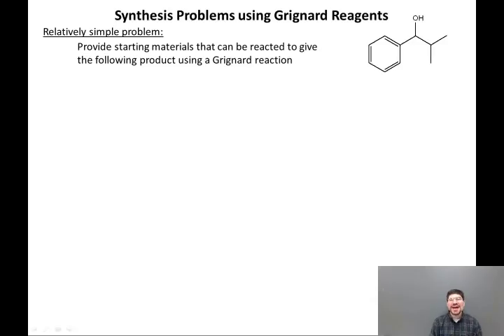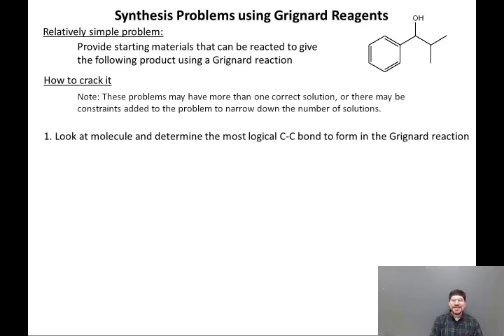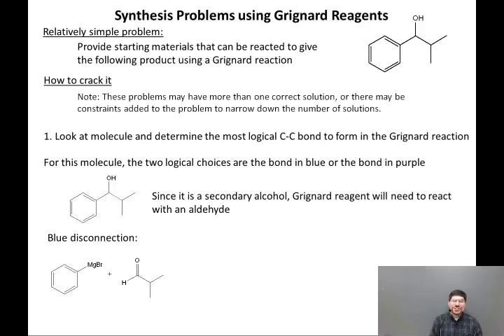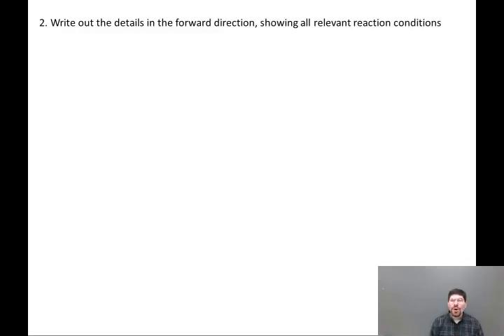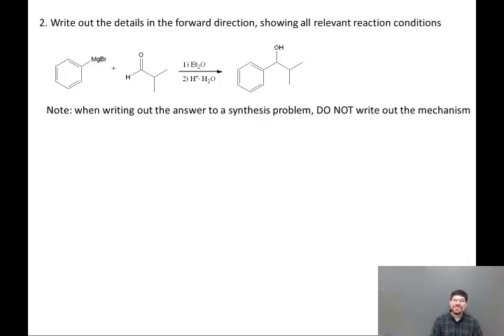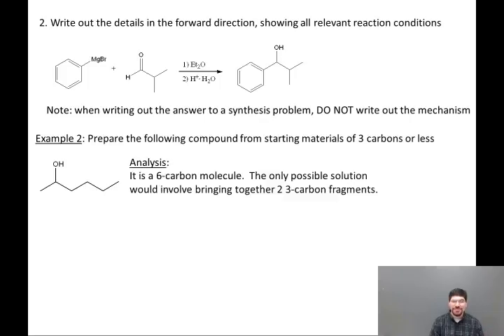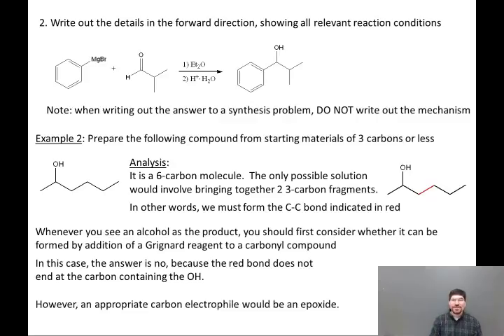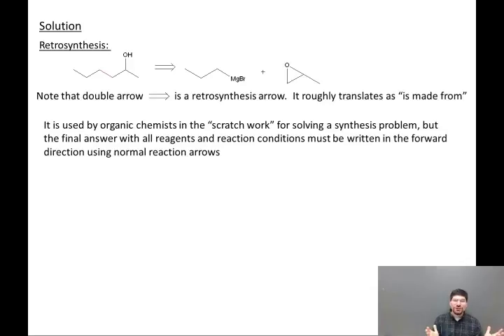05 07 Synthesis problem involving Grignard reagents